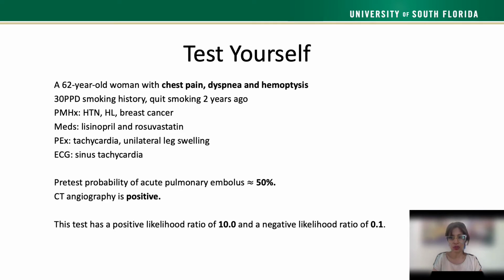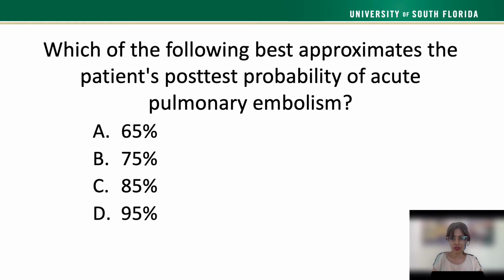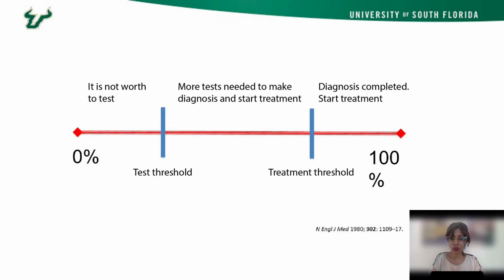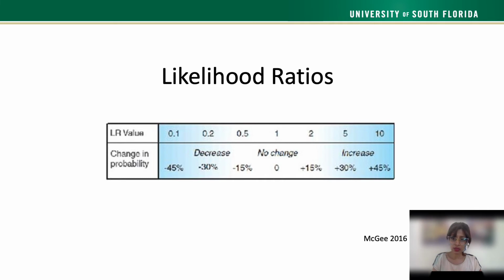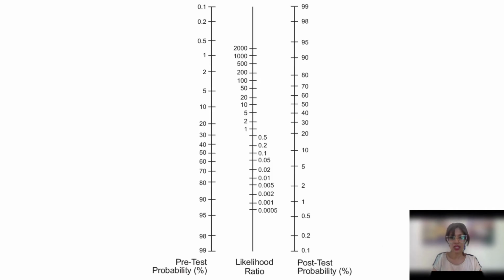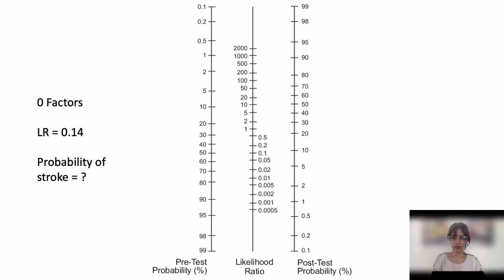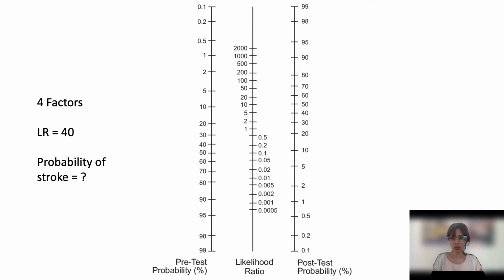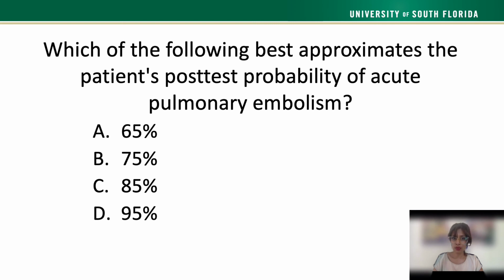USF DME Snapshots: EBM at the Bedside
The USF Morsani College of Medicine Department of Medical Education presents a series of Snapshots that briefly describe high yield topics in medical education.
Here, Dr. Shanu Gupta provides discusses the use of likelihood ratios at the bedside, contributing to high value, cost-conscious care.